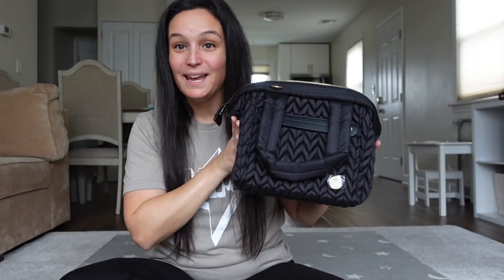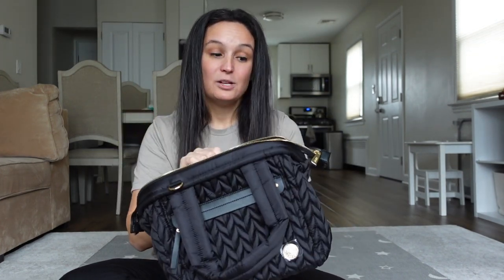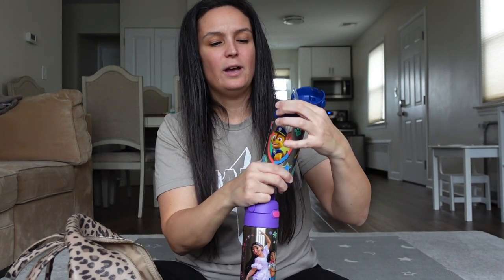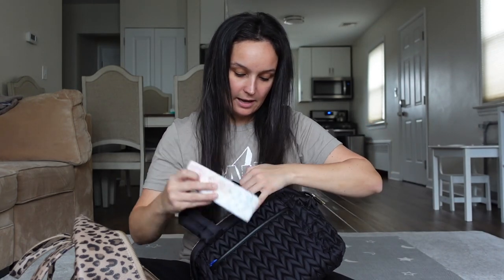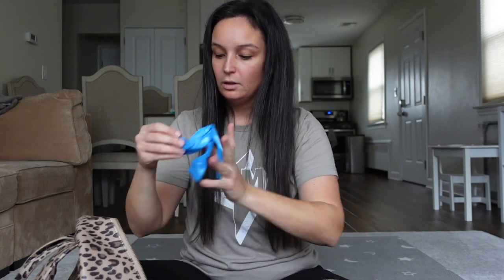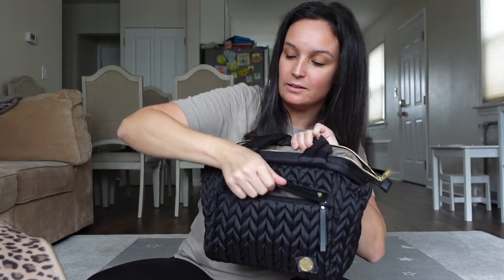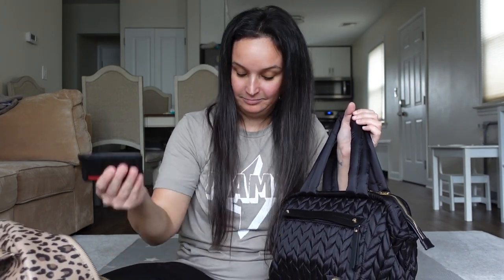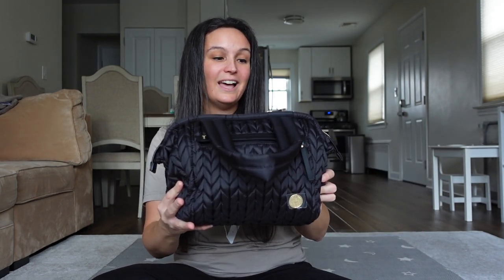What’s in my Diaper Bag, Mom of 2 Toddlers, Happ Paige Mini Review